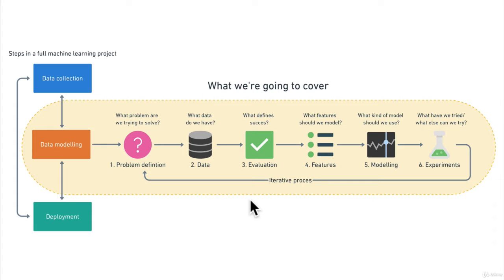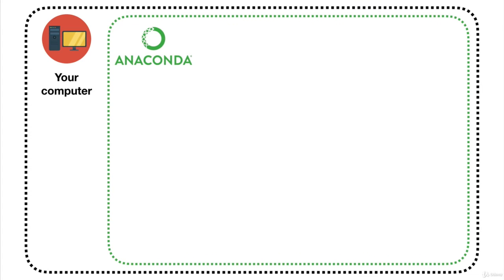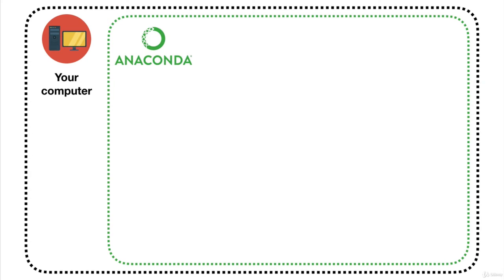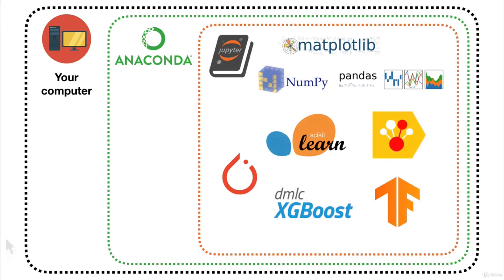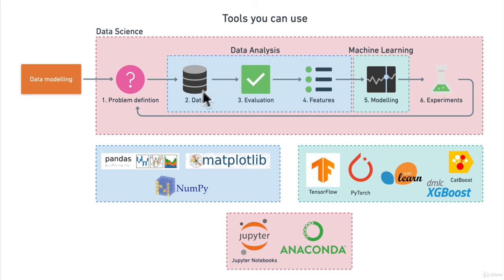23 Tools We Will Use | Machine Learning and Data Science Framework